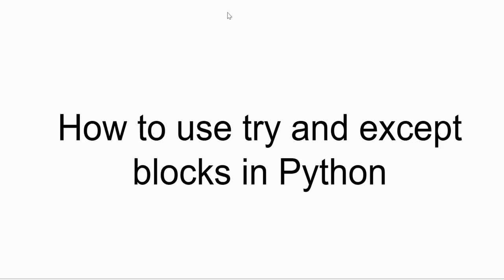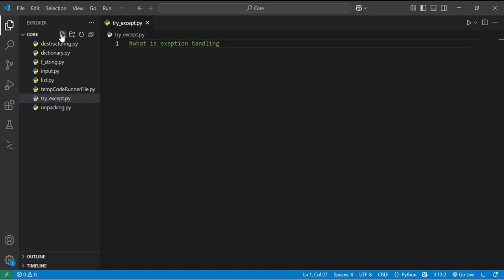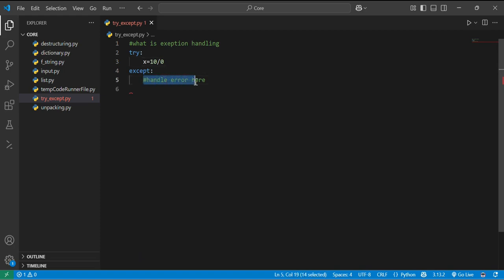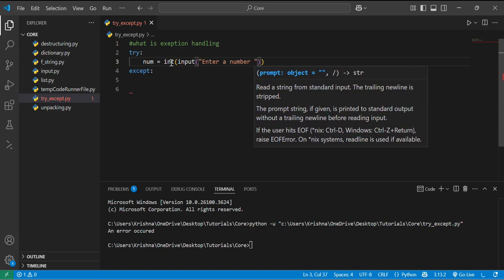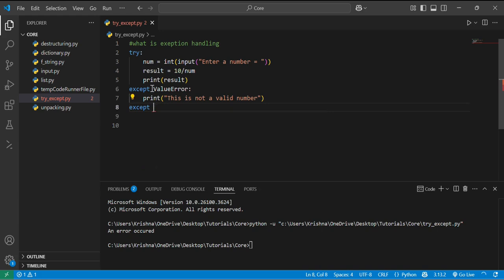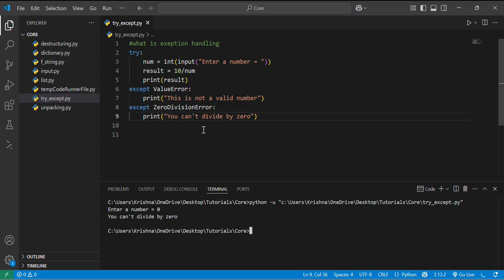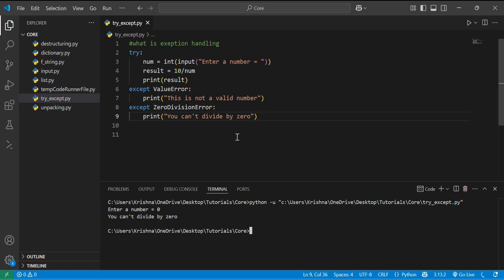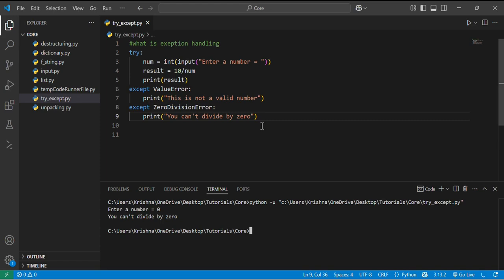How to Use Try and Except in Python | Python Error Handling Explained with Examples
🧠 Master Python Error Handling with Try and Except Blocks | Beginner to Pro Guide (2025)

Are you tired of your Python programs crashing due to unexpected errors? In this step-by-step tutorial, you’ll learn how to use try and except blocks in Python — one of the most essential tools for writing clean, reliable, and bug-free code.

⚠️ Why Use Try-Except?
In real-world applications, errors like dividing by zero, file not found, invalid input, or network issues can crash your program. That’s where try and except blocks come in — they let you handle exceptions gracefully, keep your program running, and improve user experience.

📘 In this video, you'll learn:

What are exceptions in Python

Syntax and structure of try, except, else, and finally

How to catch specific exceptions (like ZeroDivisionError, ValueError, FileNotFoundError)

Writing custom error messages

Real-life examples of error handling (e.g., input validation, file operations, APIs)

Best practices for clean and professional exception handling

✅ Whether you're just starting with Python or brushing up your skills, this video will help you confidently handle errors like a pro!

✅ 3. Hashtags